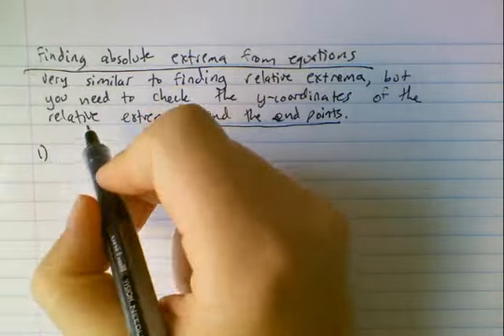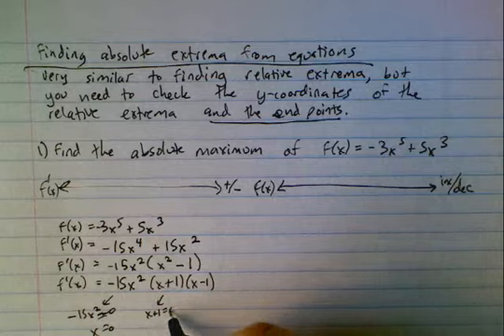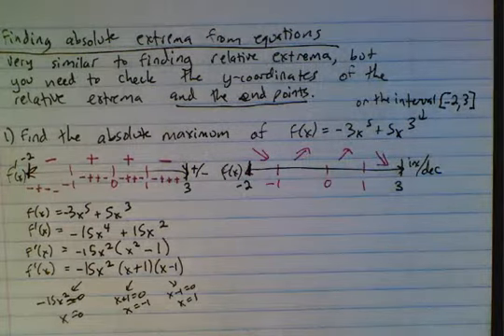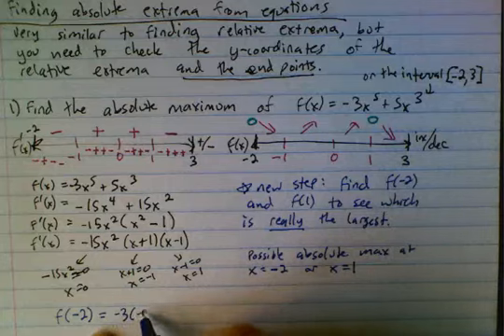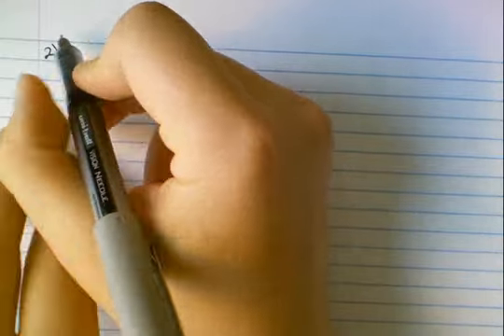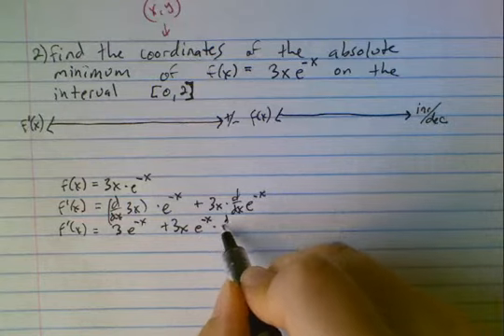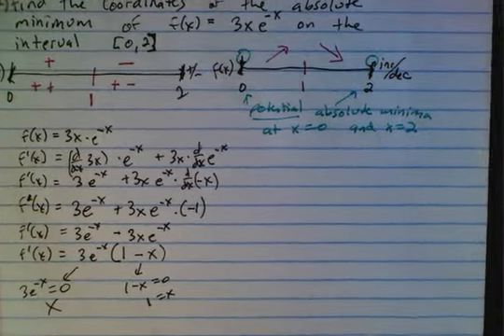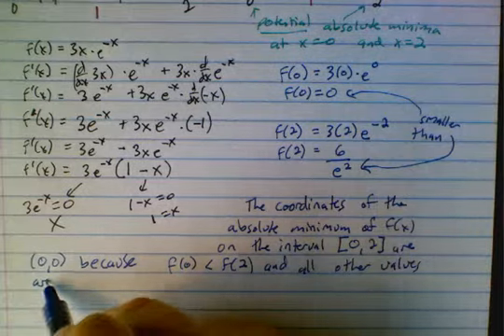More Graphs G Absolute Extrema Equations